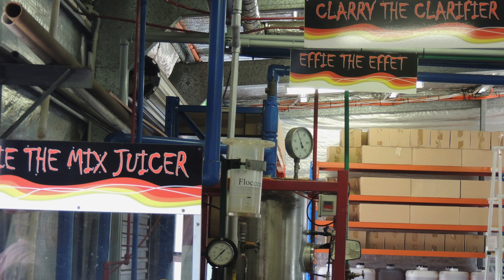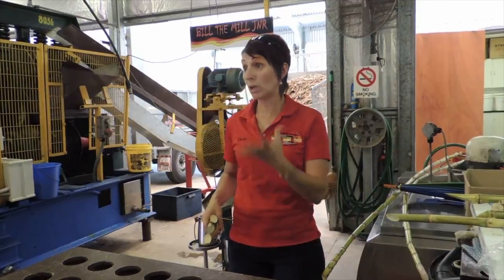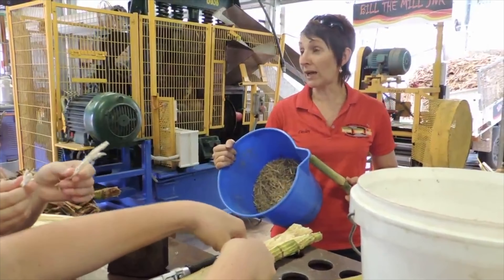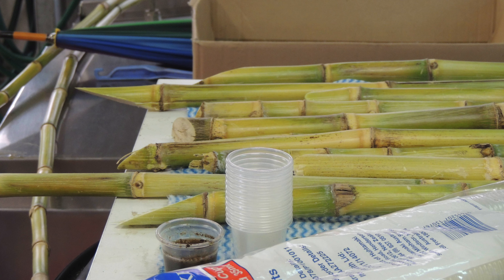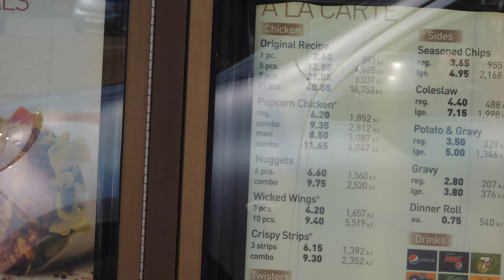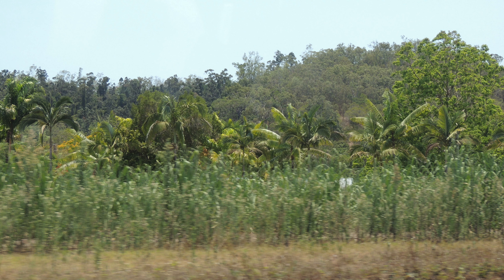Americans in Australia: We Learned How Sugar Is Made and Listened to Live Music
Back in December 2012, my husband and I traveled to Australia to celebrate our 5 year wedding anniversary. We spent 3 wonderful weeks exploring Australia in the weeks leading up to Christmas. Now, in 2023, I've decided to compile the photos and videos to relive the experience and share it with you.

In today's video, we enjoy our last full day in Airlie Beach by visiting the Sarina Sugar Shed where we learned how sugar is made. Later, we listed to live music by an artist named Patch.

If you like this video, I also recommend checking out my Australia playlist.

00:00 Introduction
00:47 Sarina Sugar Shed Tour
03:13 KFC
03:43 Dinner and Live Music